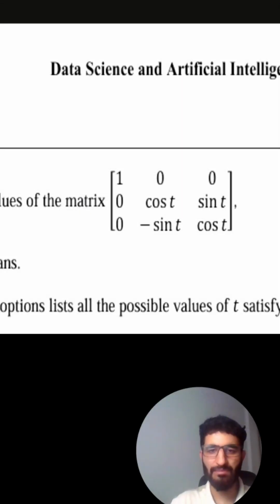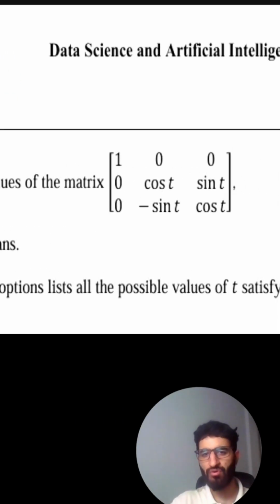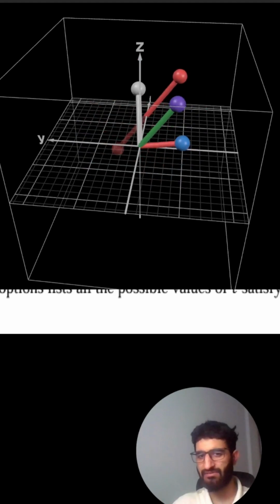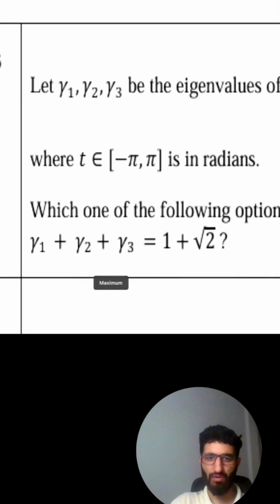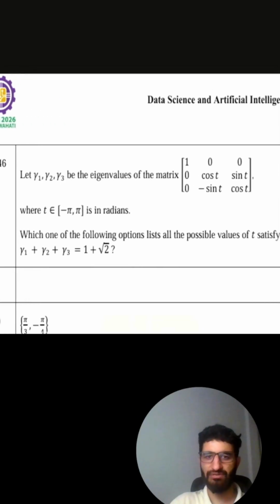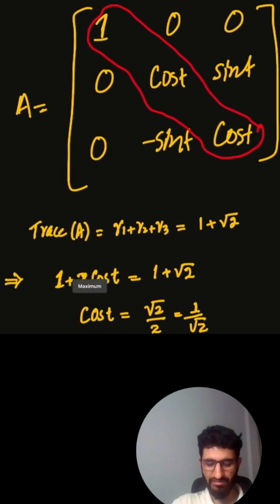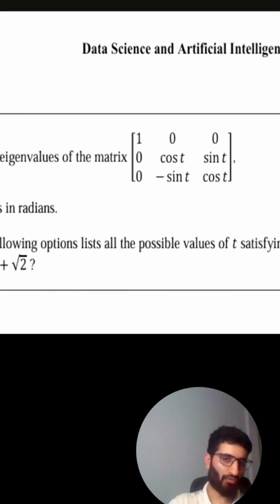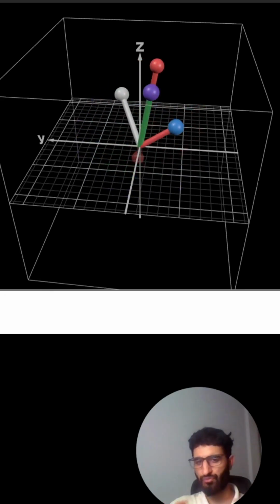Rotation Matrix Gate question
What does a rotation matrix actually do in 3D? 🔄

In this video, we explore the geometry of **rotation matrices through 3D visualization using Desmos** and build an intuitive understanding of how rotations affect vectors and space.

We investigate the role of **eigenvalues and eigenvectors in rotation matrices** and see how linear algebra connects with geometric transformations.

After developing this visual intuition, we apply the ideas to a question from the **GATE 2026 Data Science & Artificial Intelligence (DA) paper**.

Using the important relationship:

📌 **Sum of eigenvalues = Trace of the matrix**

we connect the matrix properties to a trigonometric equation and solve the problem.

🎥 **The main focus of this video is visualization and intuition**, rather than simply applying formulas to solve a question.

📚 **Topics covered:**
• Rotation matrices in 3D
• Visualizing rotations using Desmos 3D
• Eigenvalues and eigenvectors
• Geometric interpretation of linear transformations
• Trace of a matrix
• Connection between linear algebra and trigonometry
• Application to a GATE 2026 DA question

This video is useful for students interested in **Linear Algebra, Mathematics, Data Science, Machine Learning, and GATE preparation** who want to understand the geometry behind matrix transformations.